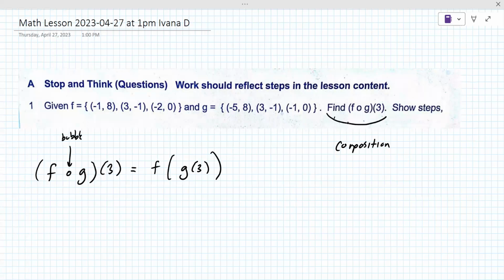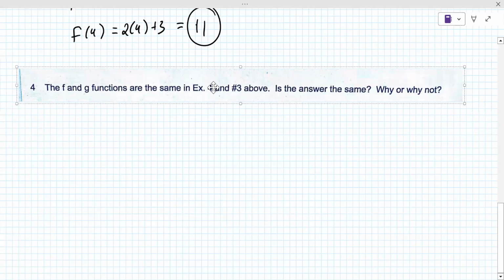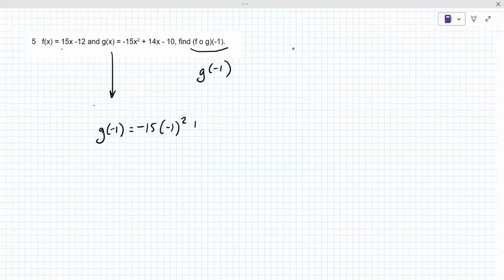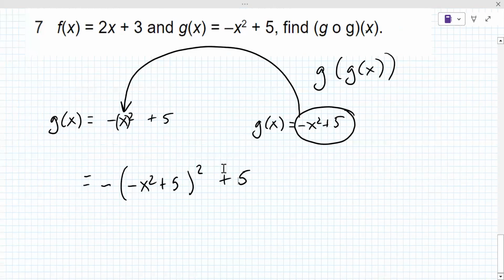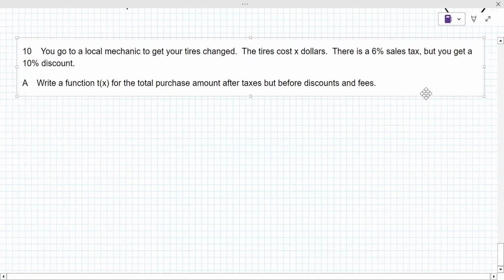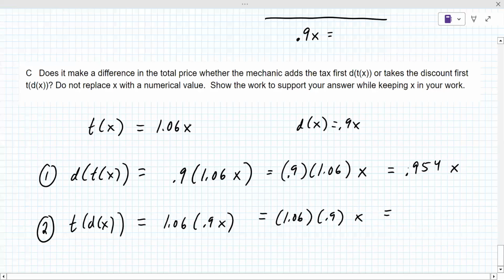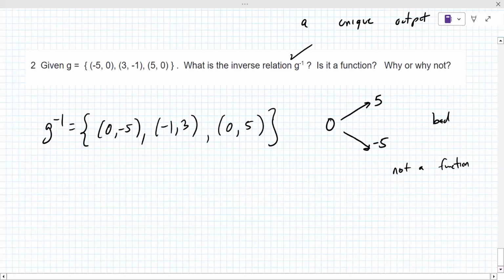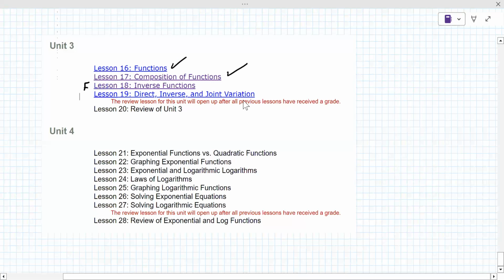High School Algebra 2 Lesson [2023-04-27 at 1pm MST Ivana D]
This lesson covered topics in Algebra 2 including composition of functions and inverse functions.